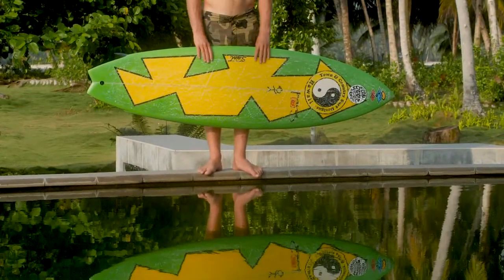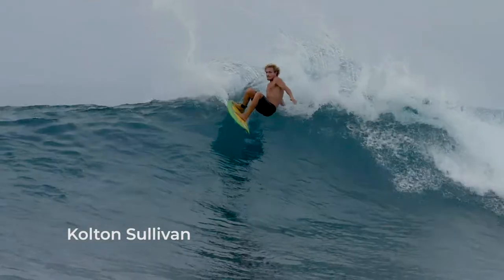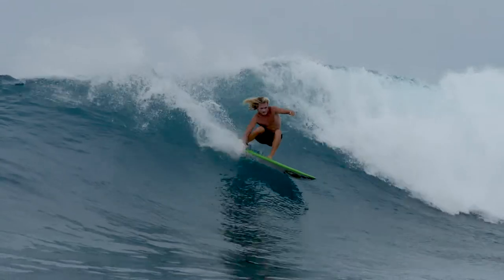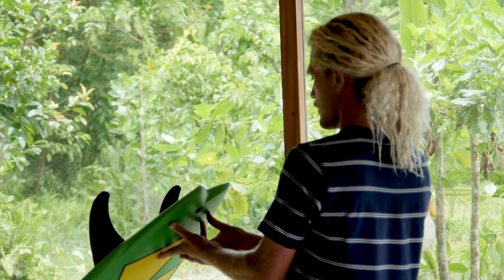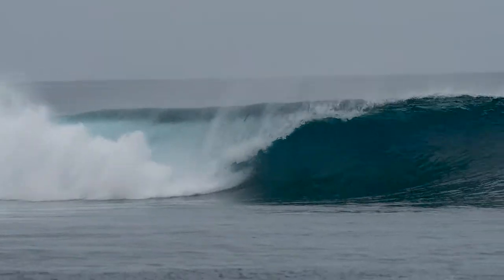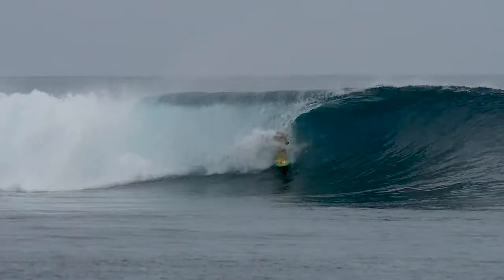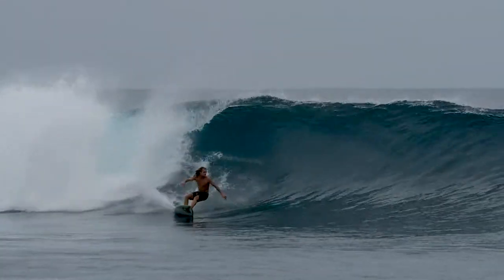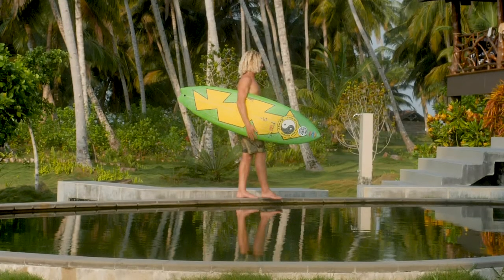The Saint - Tracks Ride Guide with Kolton Sullivan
Tracks and Kolton Sullivan recently took the Saint twinnie for a spin in Indo as a part of the Tracks Ride Guide. Catch Kolton's thoughts and a few sweet waves in this clip.

Photo: @swillpics
Video: @mister_clips
Music
Christenson: @bobby_aul  “Gates of Paradise”
T&C: @honeyhayzeband  "Fly"